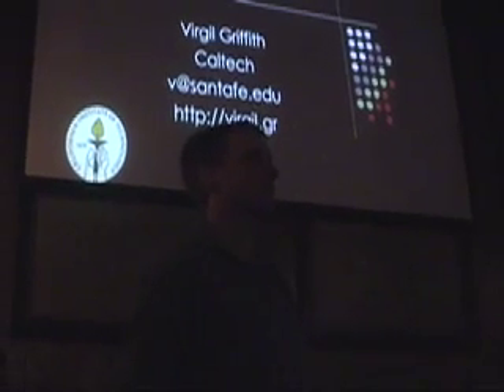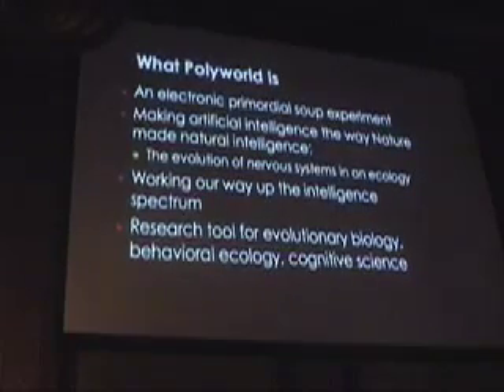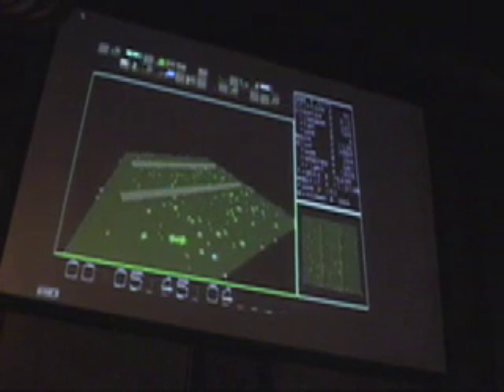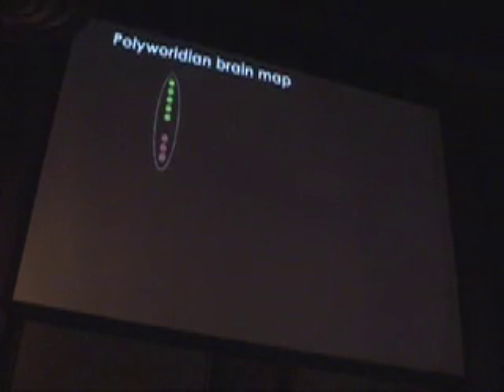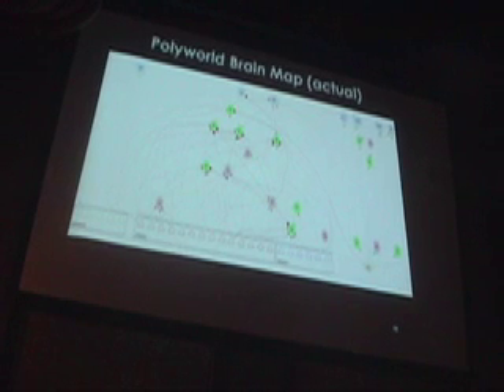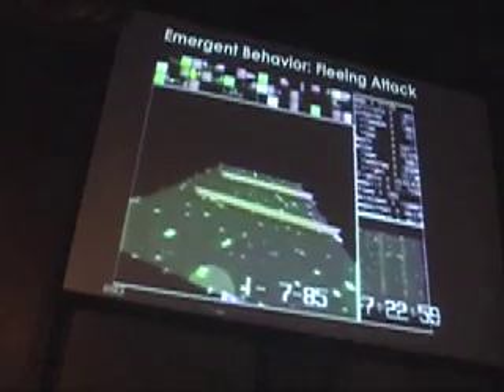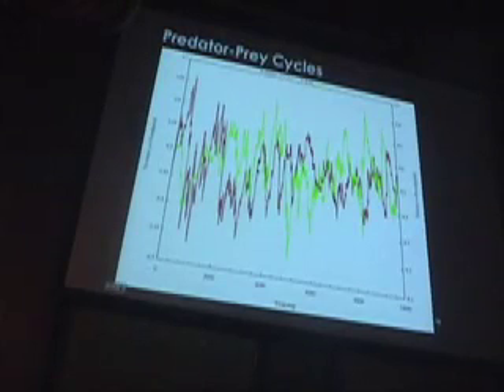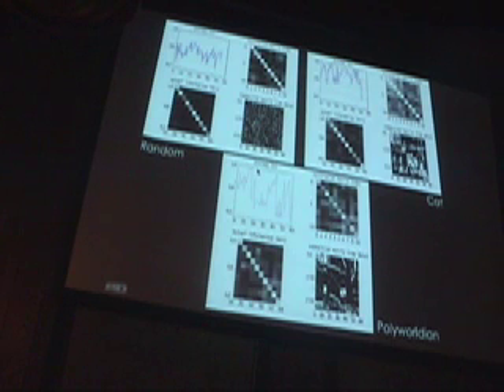Virgil Griffith on PolyWorld at Grey Thumb Boston on 08-07-2007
Virgil Griffith from CalTech discusses PolyWorld at Grey Thumb Boston on August 7th, 2007